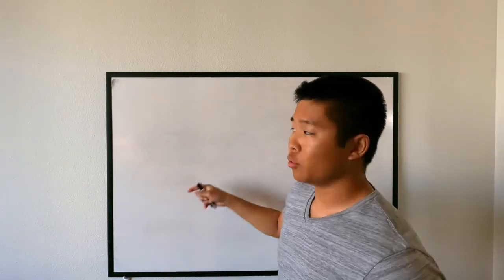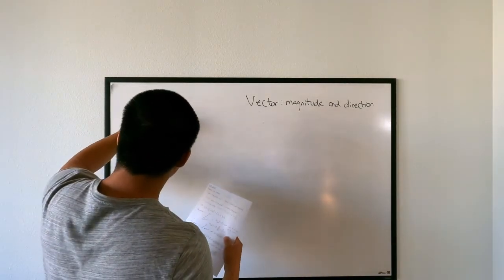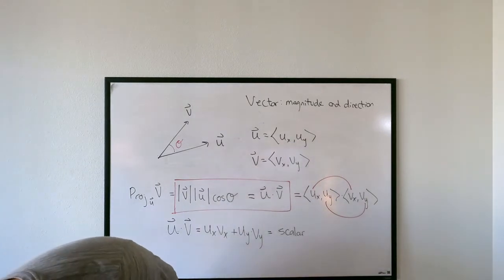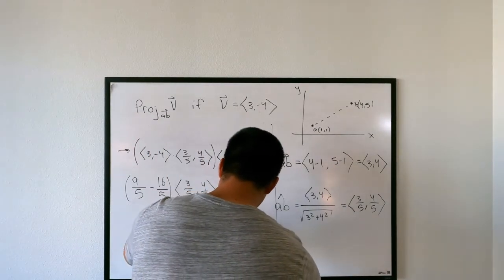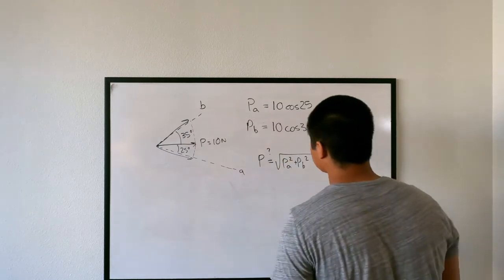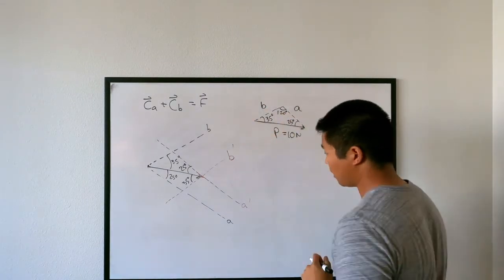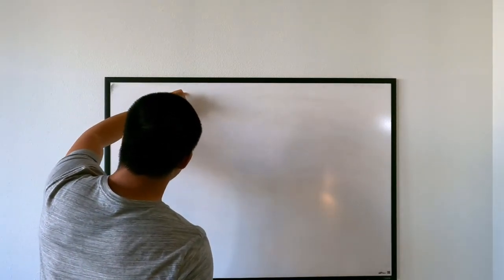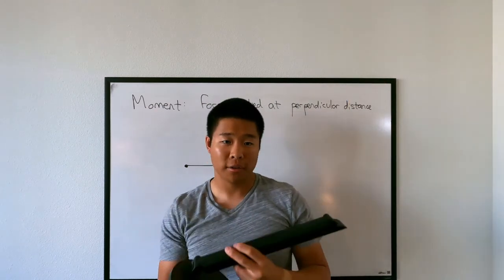Engineering Statics Crash Course (Lecture 1)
Introduction to Engineering Statics (Lecture 1/8)